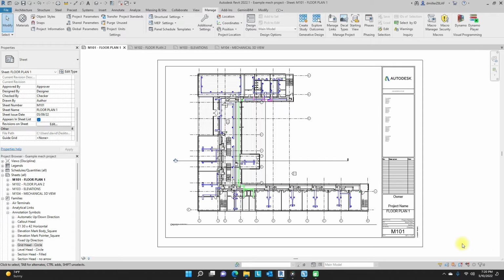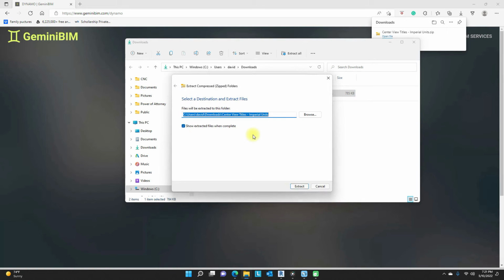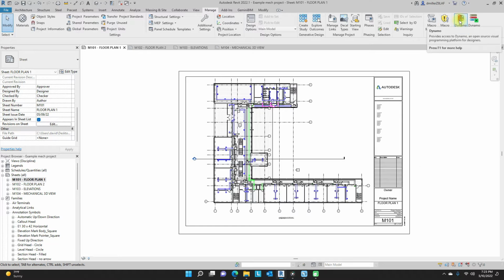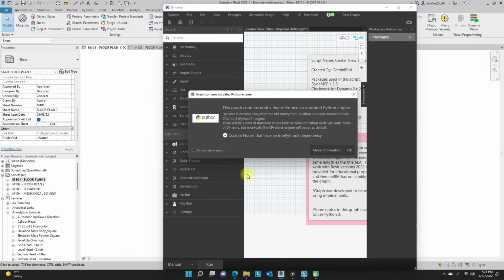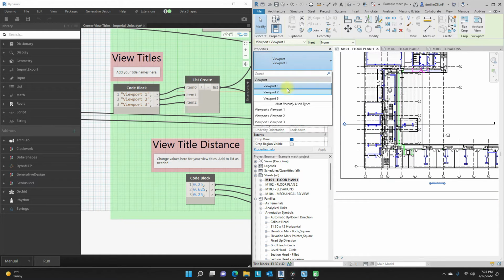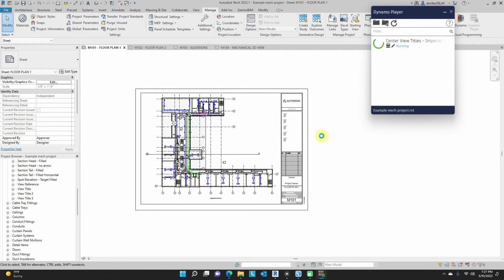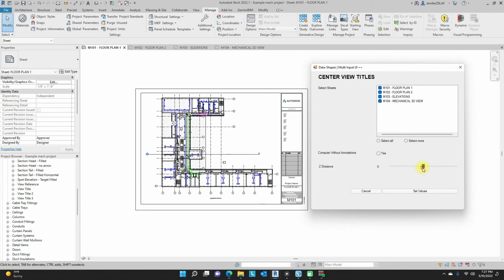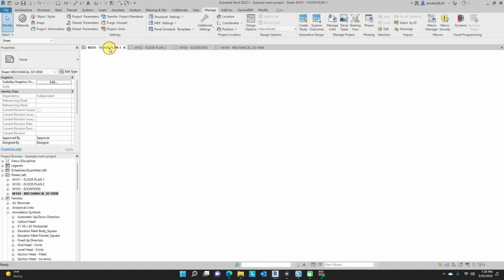Center View Titles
Centering view titles with Dynamo.